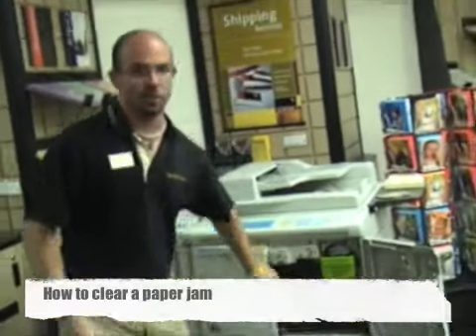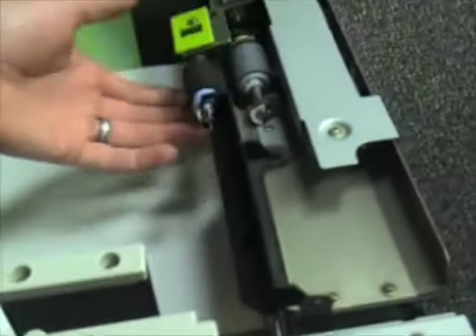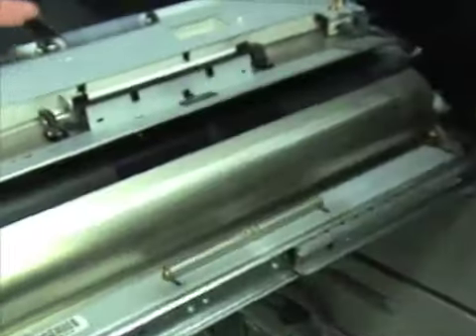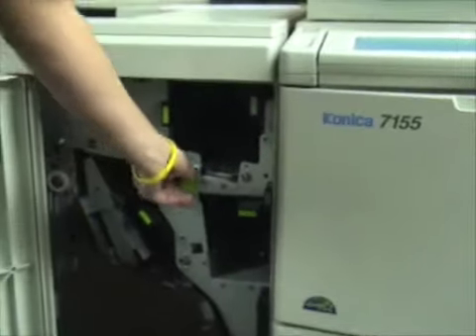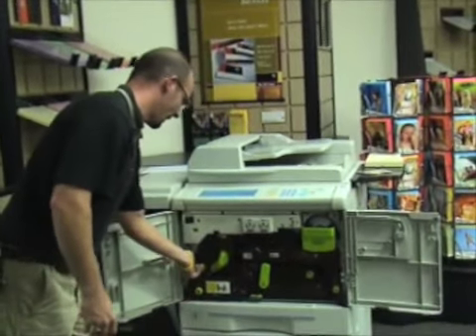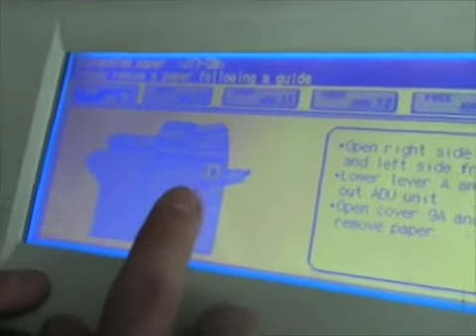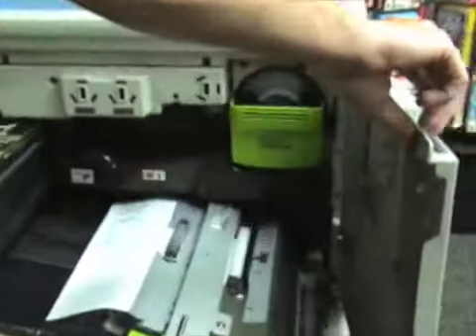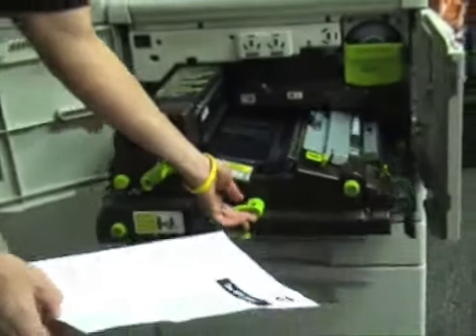Training - Paper Path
The copier paper path and clearing paper jams.